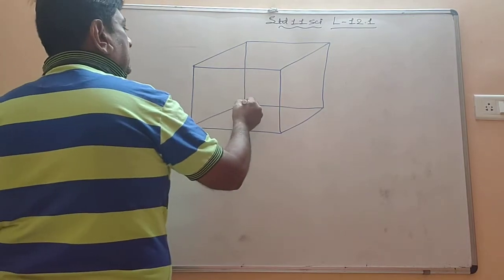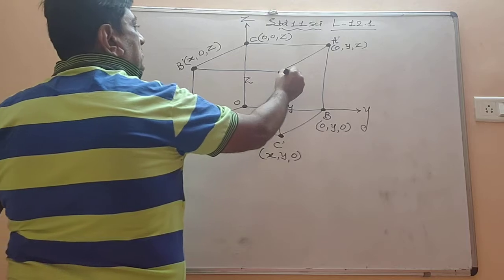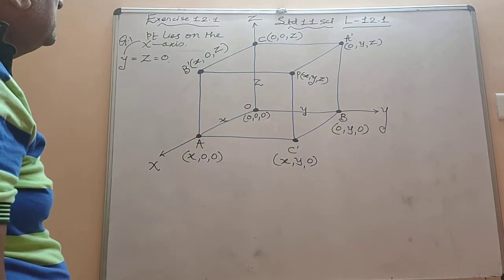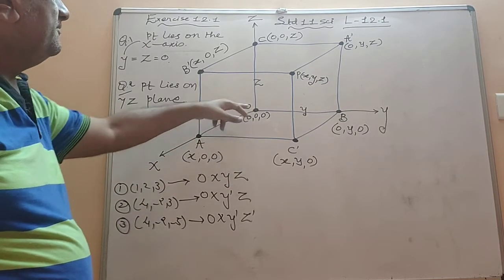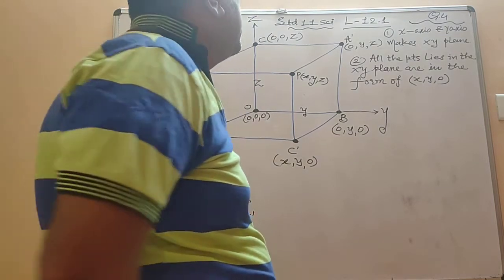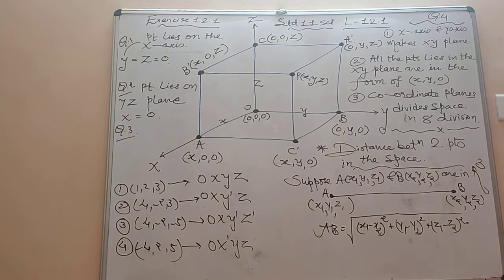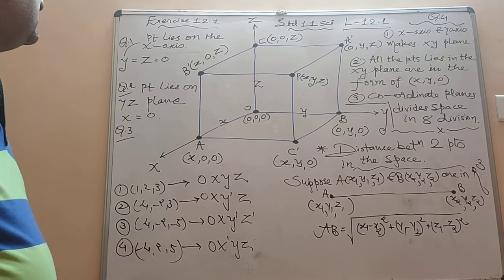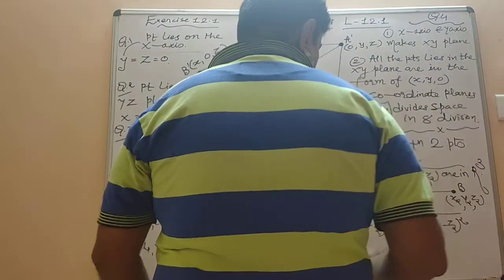Std 11 L- 12.1